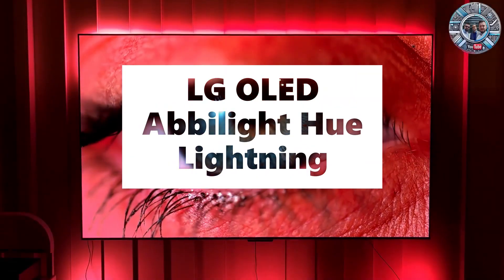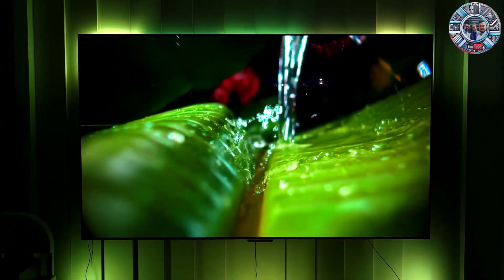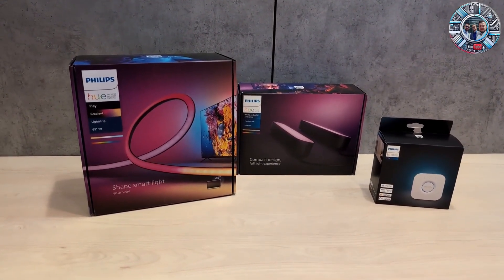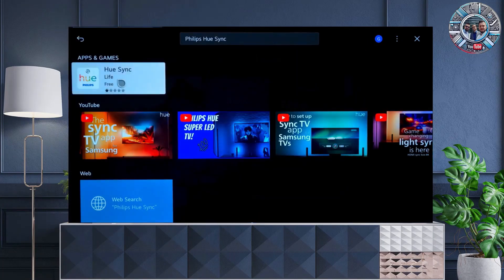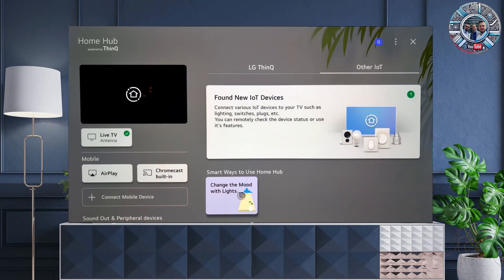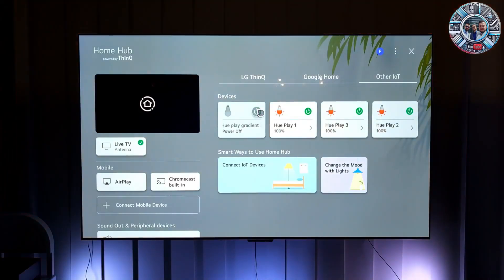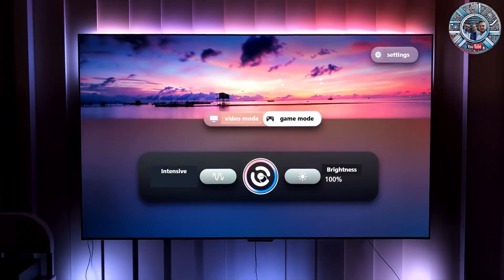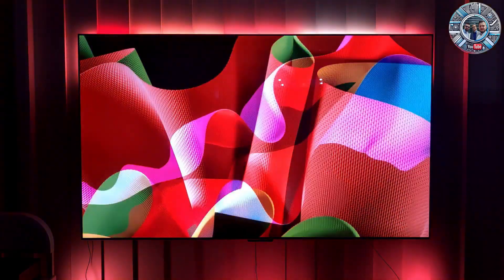LG OLED Ambilight Hue Light behind the tv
How to make and connect Ambilight style lighting on LG TV?
The excellent smart environment LG webOS is not only a vod application platform but also smart home functions which in this case are able to integrate HUE lighting with LG Oled TV.
This video shows it step by step.